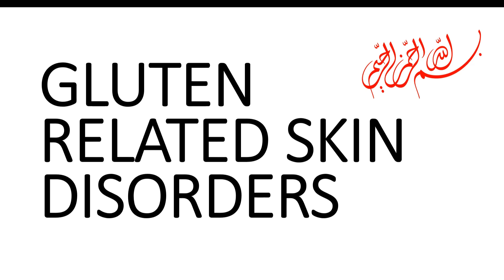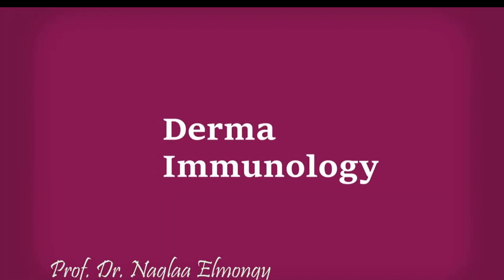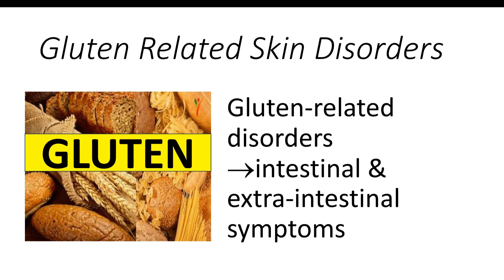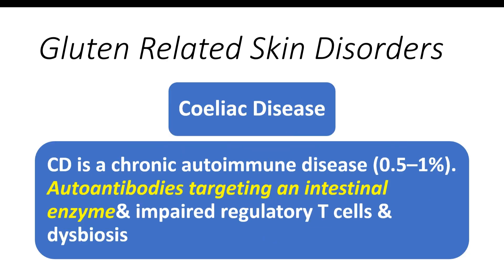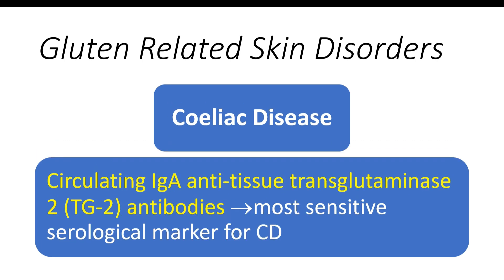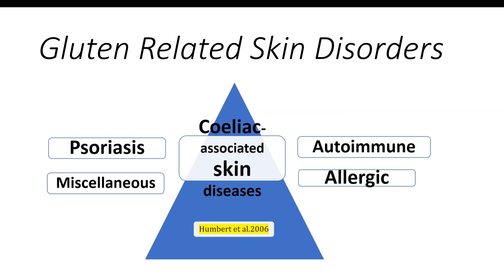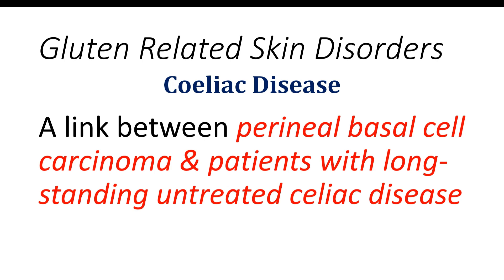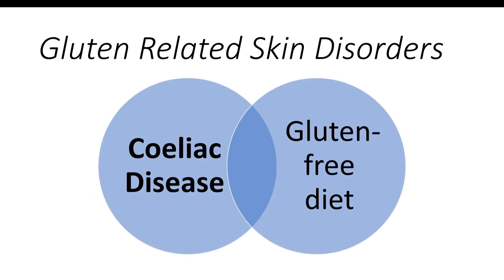Dr Naglaa Elmongy//"From Bread to Blisters: Understanding Gluten-Related Skin Disorders" -1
dermaimmunology gluten psoriasis coeliac .Gluten-related disorders include a wide range of clinical conditions triggered by gluten ingestion in genetically predisposed individuals, including celiac disease, wheat allergy, and non-celiac gluten sensitivity. These disorders show diverse clinical symptoms, involving both gastrointestinal and extra-intestinal manifestations. The extra intestinal manifestations can impact almost any organ, including the skin. In addition to the well-known link between CD and dermatitis herpetiformis—recognized as the skin-specific manifestation of CD—numerous other mucocutaneous disorders have been connected to Gluten-related disorders.